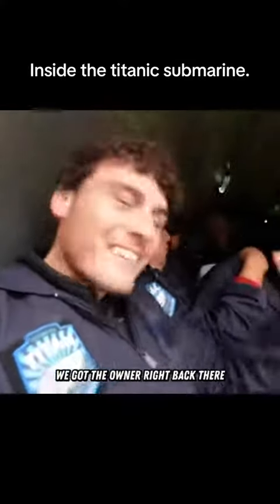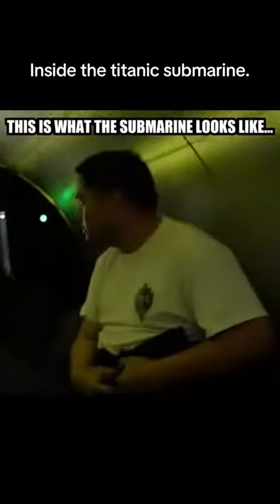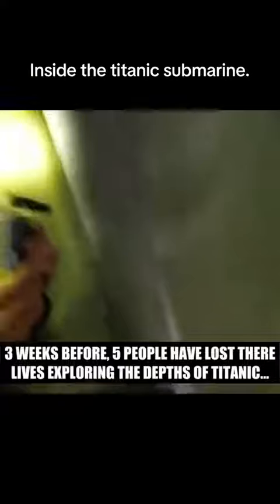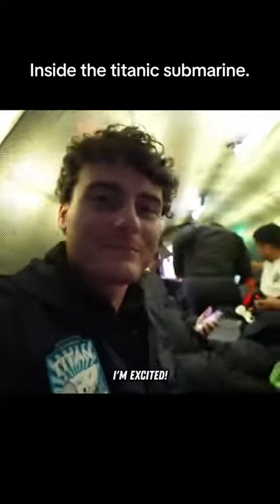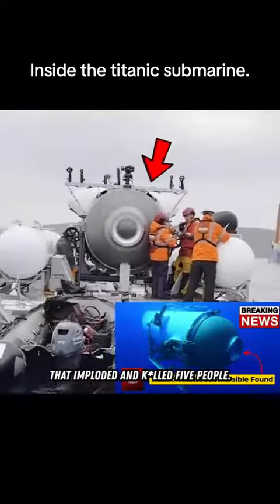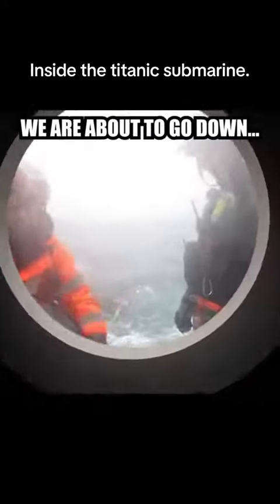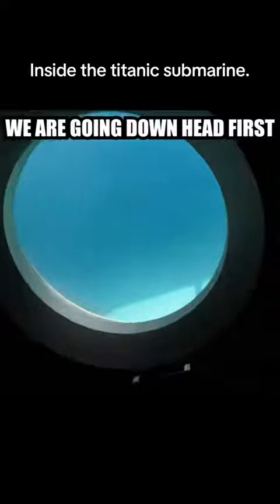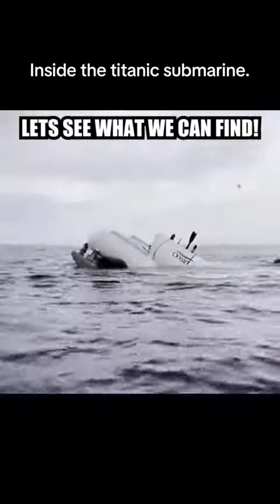REAl FOOTAGE INSIDE TITANIC SHOCKING😱😱😱titanic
REAl FOOTAGEINSIDE TITANIC SHOCKING😱😱😱titanic